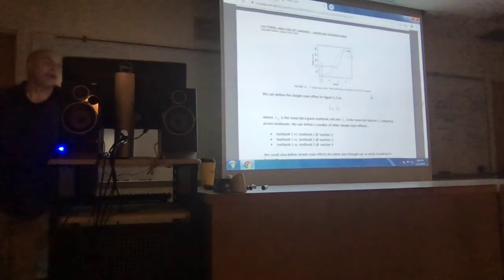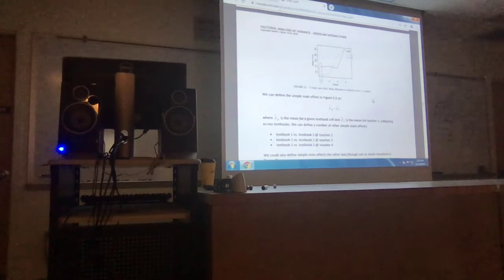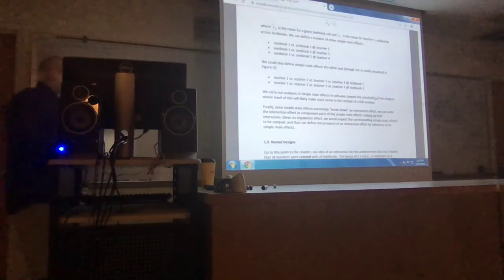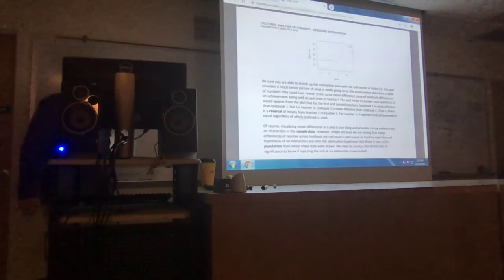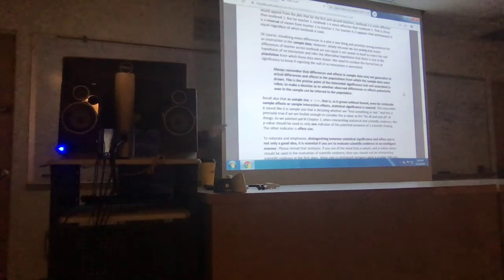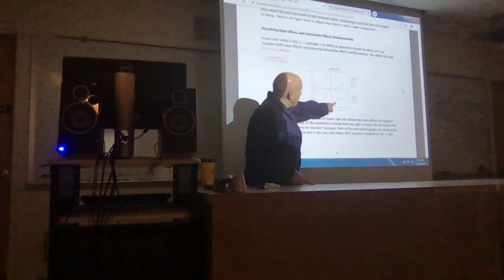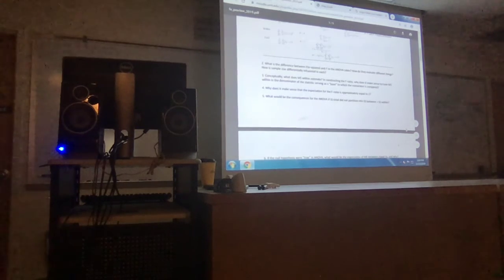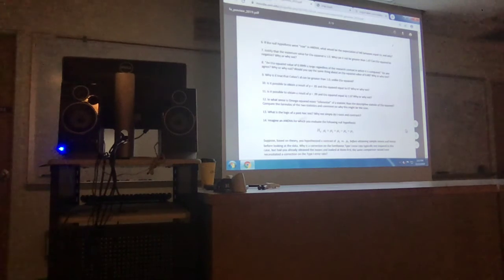i don't know part 2